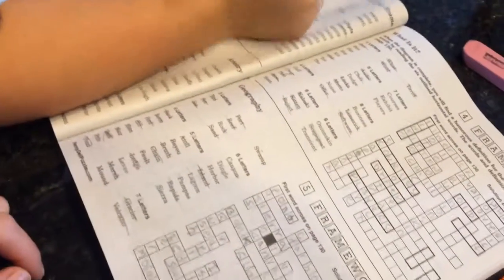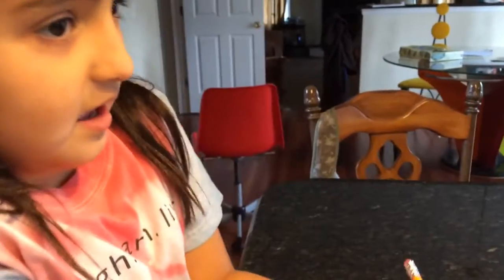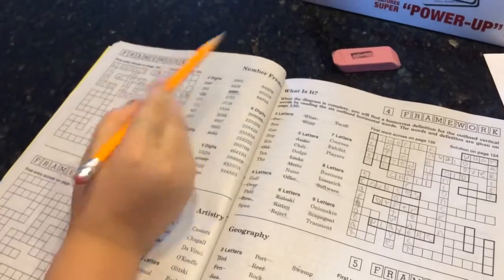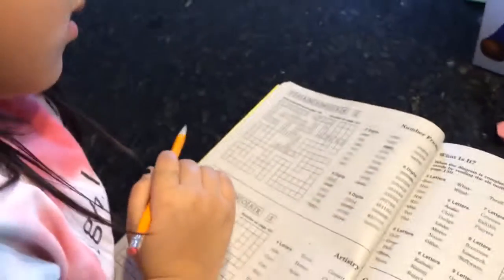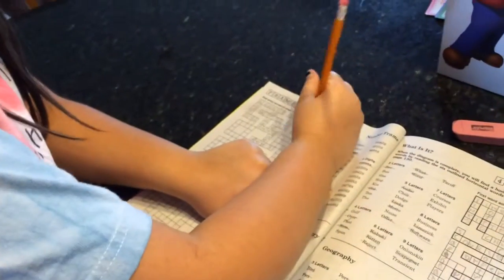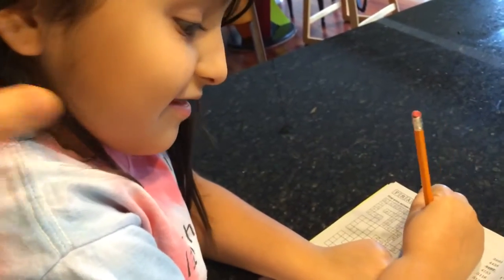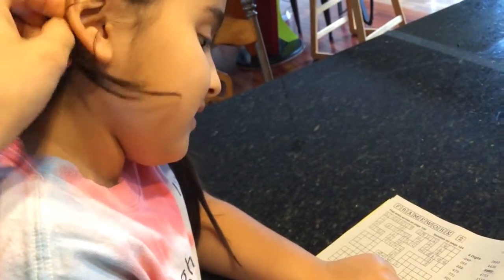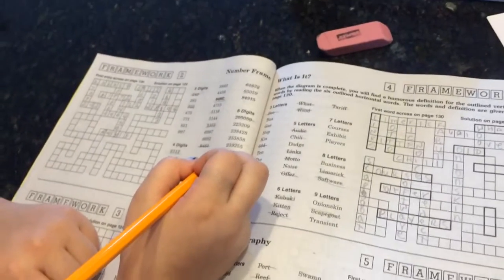Playing puzzles with my girl!!